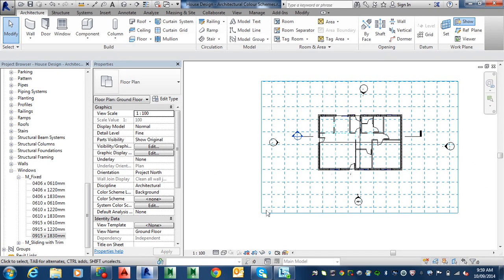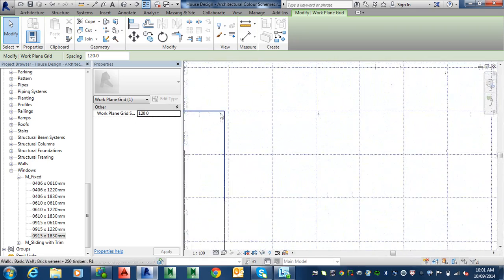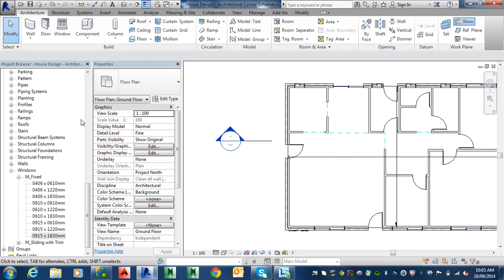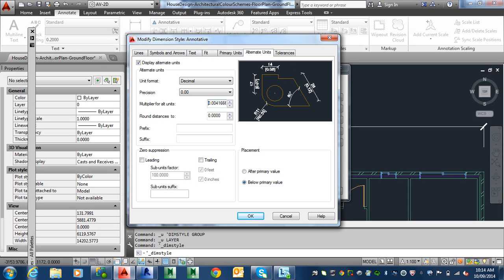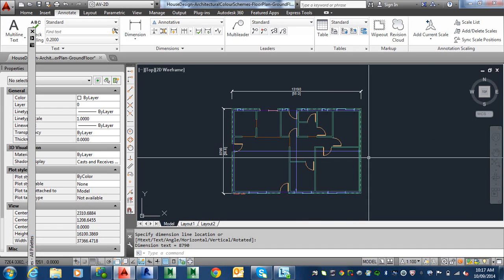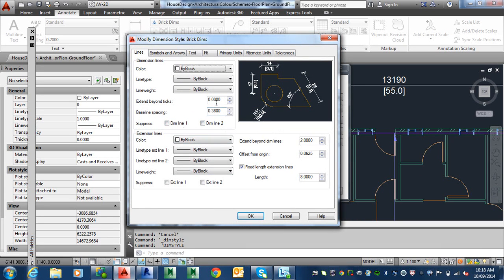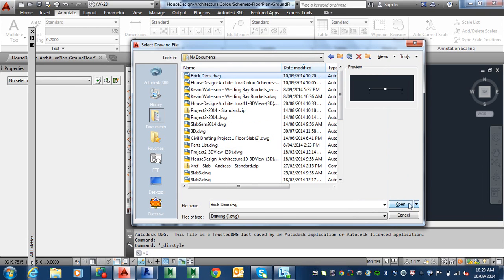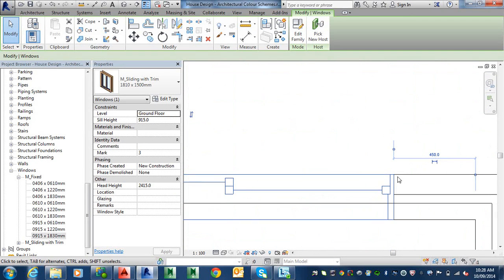BIM & CAD 2014 09 10 Build to Brick Dimensions demonstration